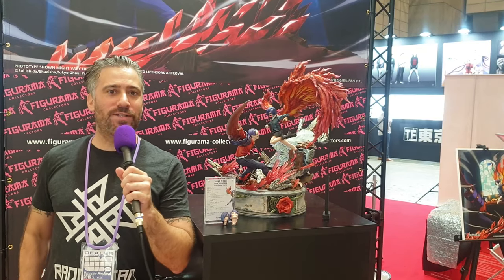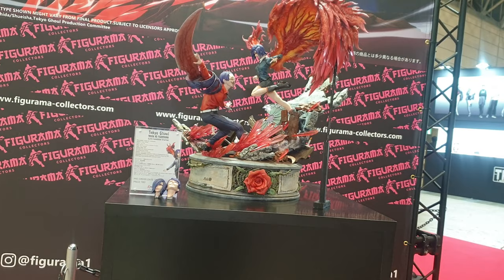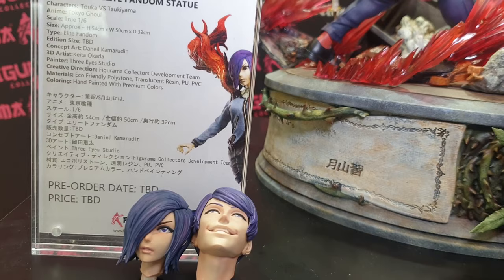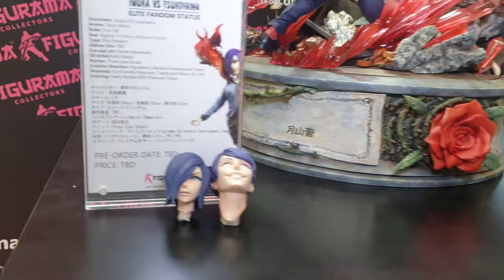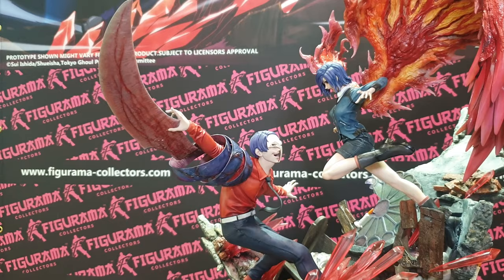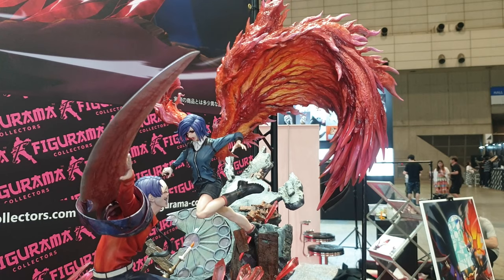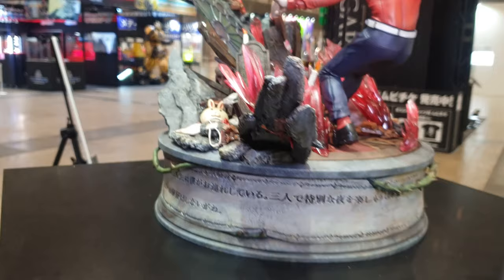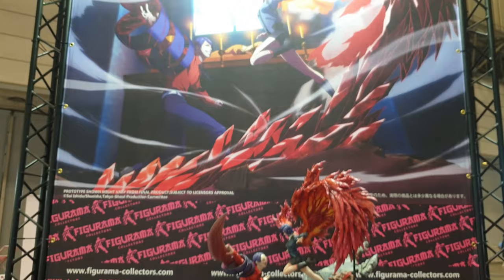Tokyo Ghoul - Touka vs Tsukiyama statue by Figurama Collectors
Sideshow collectibles
Pop culture shock
PCS Collectibles
XM studios
Marvel comics
Spider-man
X-men
Punisher
DC Comics
Batman
Superman
Wonder woman
Transformers - Masterpiece series
Comic statues
Anime statues
Berserk
Manga statues
Gaming statue
Street Fighter
1/4 scale statues
1/3 scale statues

Tokyo Ghoul - Touka vs Tsukiyama statue by Figurama Collectors RaddTitan Facebook Group

Sideshow collectibles
Pop culture shock
PCS Collectibles
xm studios
Marvel comics
Spider-man
X-men
Punisher
DC Comics
Batman
Superman
Wonder woman
Transformers - Masterpiece series
Comic statues
Anime statues
Berserk
Manga statues
Gaming statue
Street fighter
1/4 scale statues
1/3 scale statues Here you will see collectible pieces from Sideshow collectibles, xm studios, Iron studios...

Sideshow collectibles
Pop culture shock
PCS Collectibles
xm studios
Marvel comics
Spider-man
X-men
Punisher
DC Comics
Batman
Superman
Wonder woman
Transformers - Masterpiece series
Comic statues
Anime statues
Berserk
Manga statues
Gaming statue
Street fighter
1/4 scale statues
1/3 scale statues